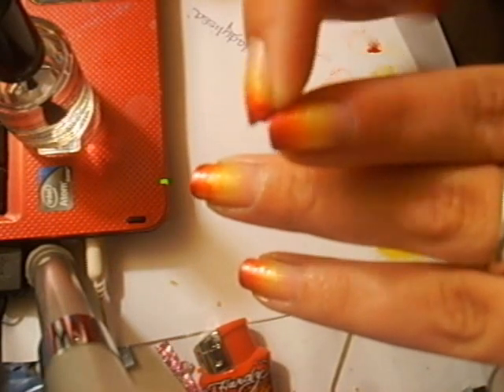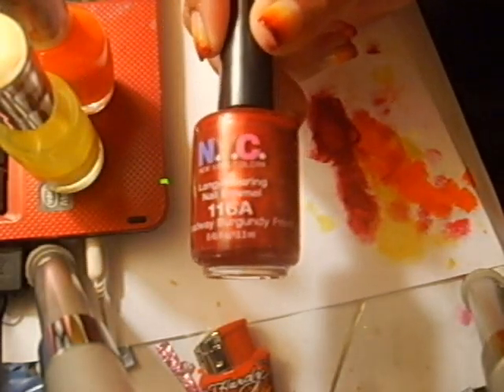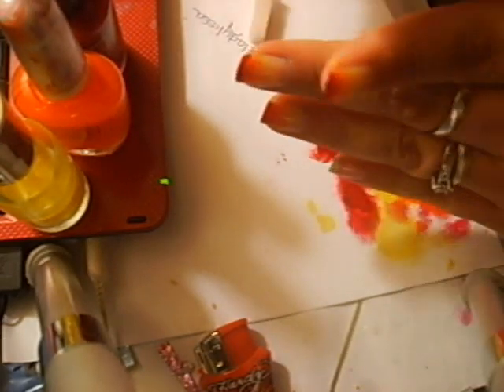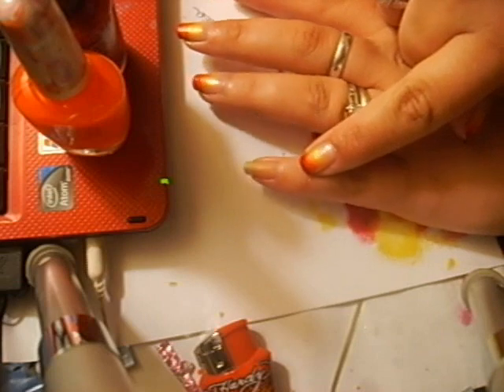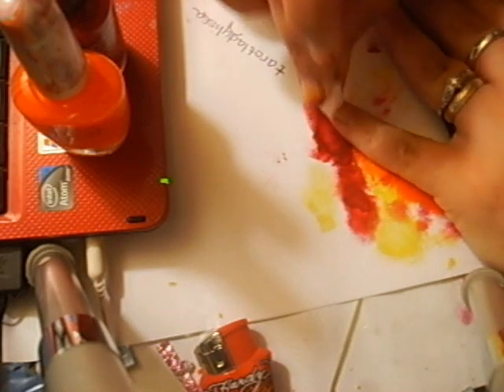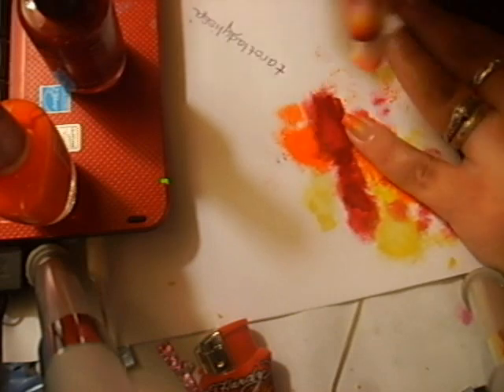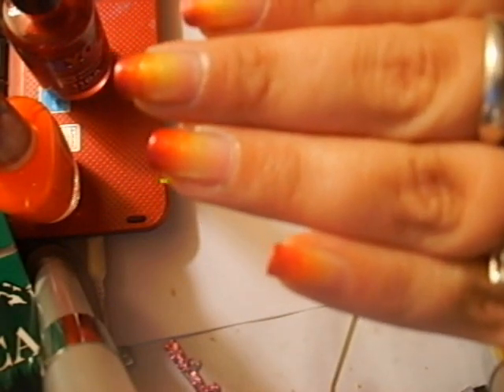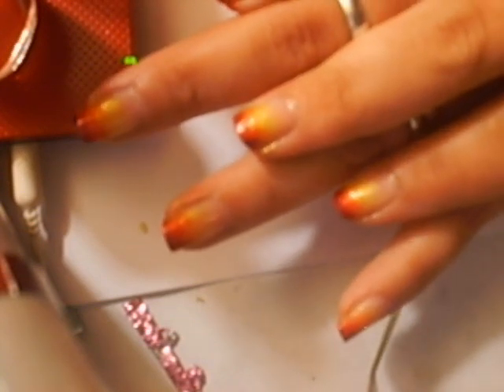Ed Hardy Inspired Nail Design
I was inspired by my ed hardy lighter! lol